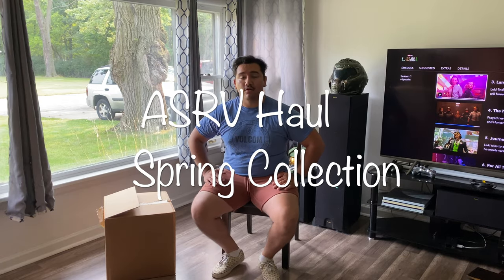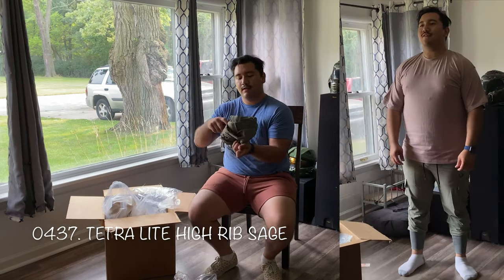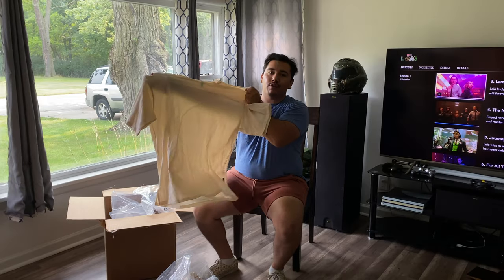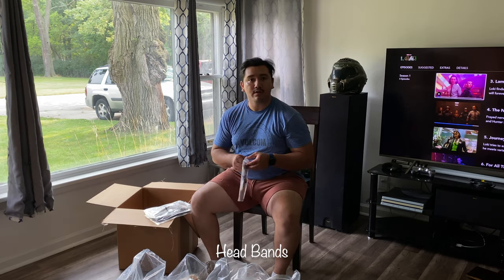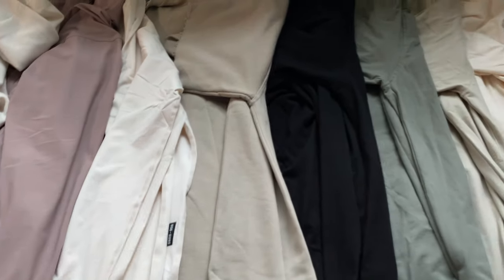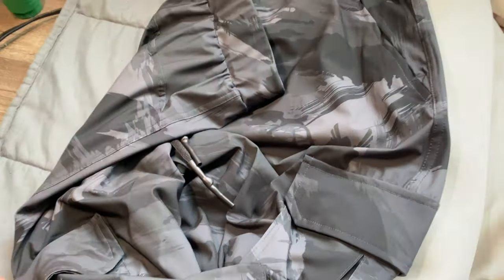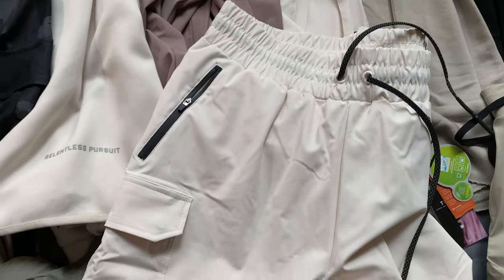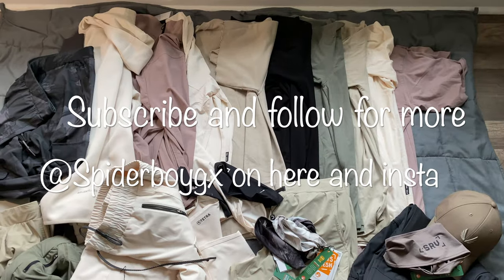ASRV Spring Collection Haul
Late haul to the spring collection that ASRV dropped 4.27.21